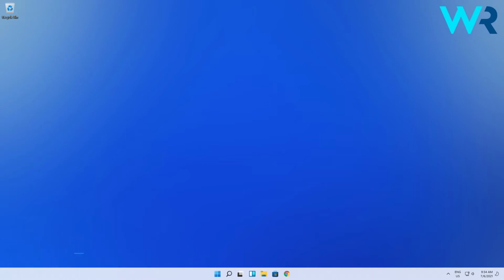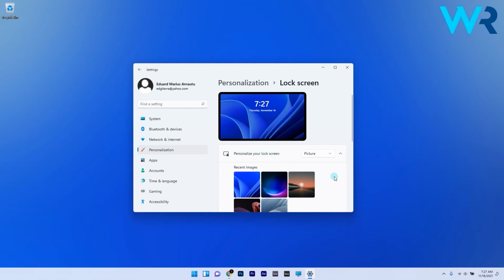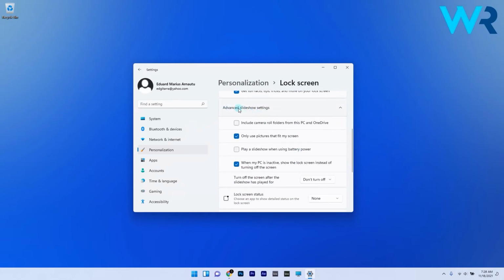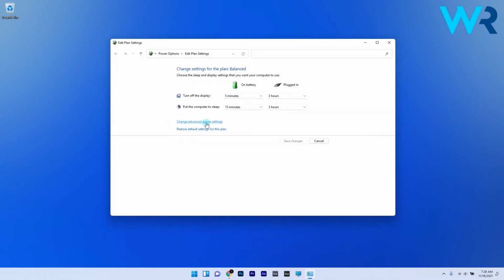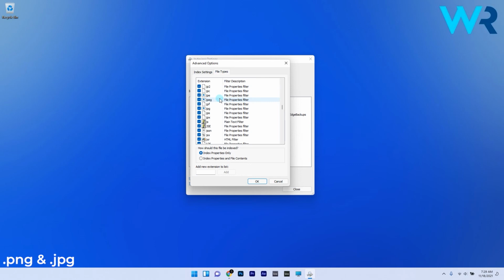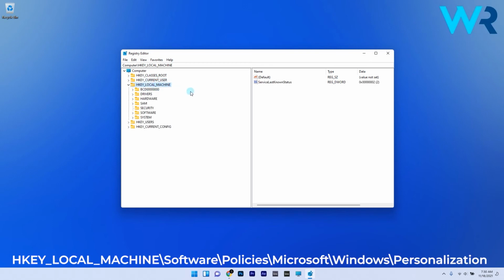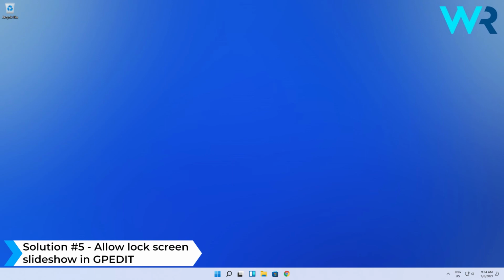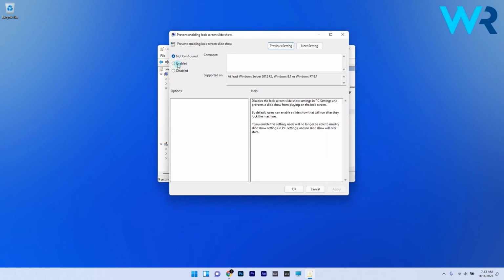Windows 11’s lock screen slideshow not working? Try these fixes!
| ⚙️Try Fortect to fix and optimize your PC like a Pro

Snap! Windows 11’s lock screen slideshow not working? Try these fixes!
This can be very frustrating, but don't lose hope! Check these solutions to solve the issue in no time!

0:00 - Intro
0:14 - Set the lock screen slideshow manually
1:17 - Open Power Options
1:43 - Check indexing settings
2:11 - Check lock screen blocking in Registry Editor
2:52 - Allow lock screen slideshow in GPEDIT